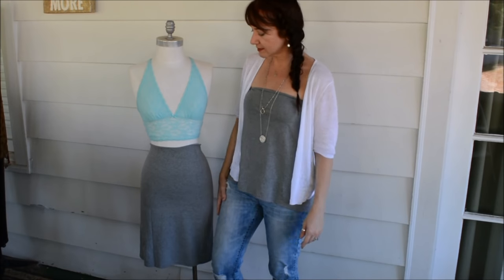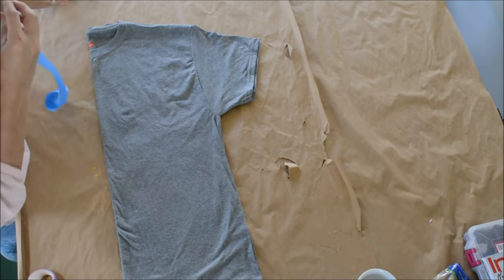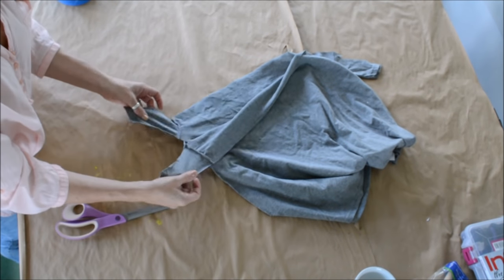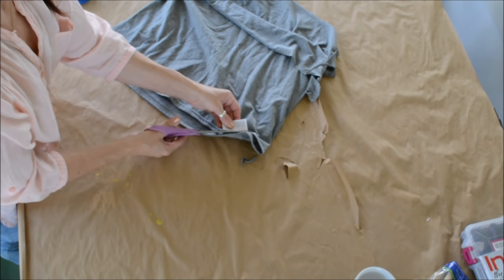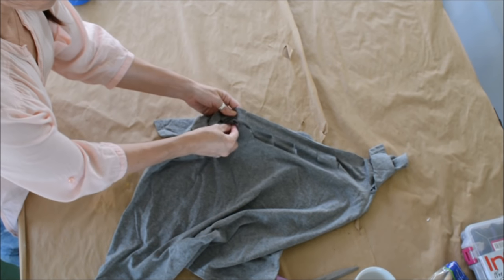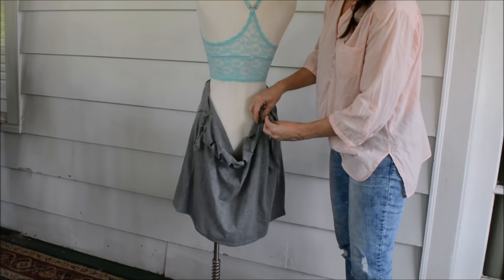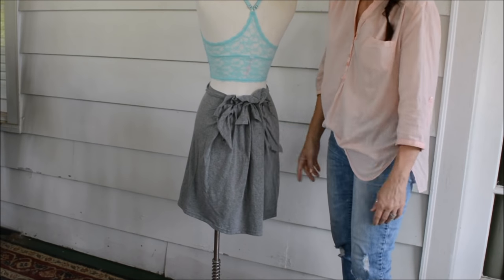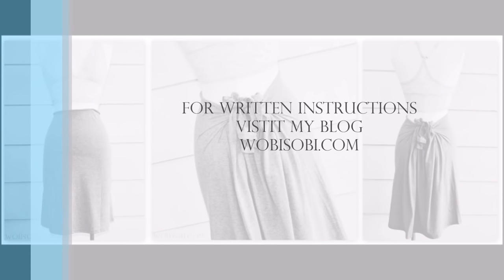T- Shirt To A Skirt Video